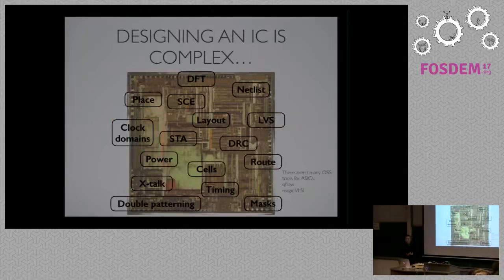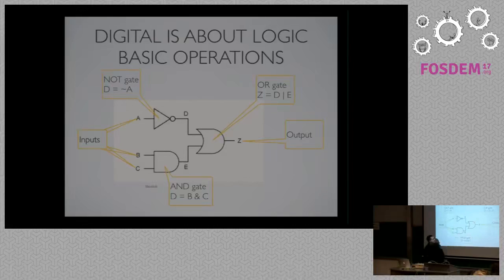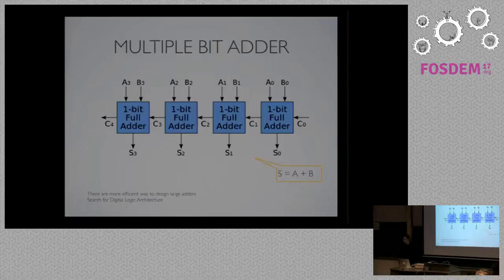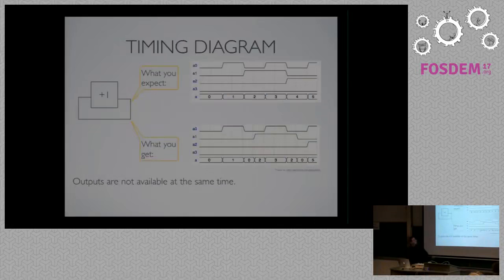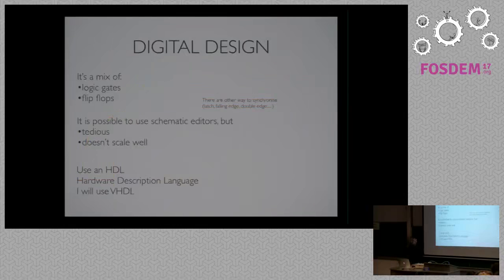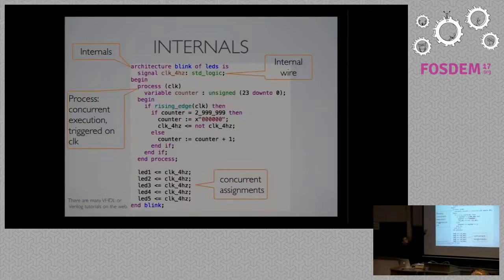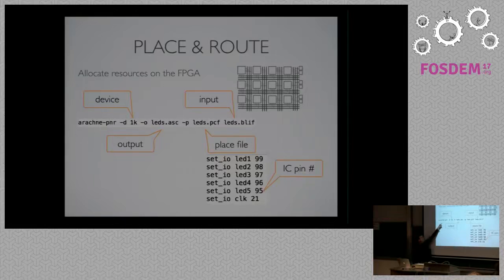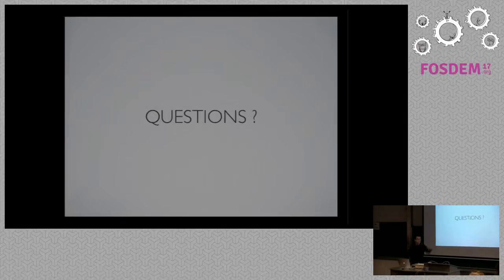Tutorial my first hardware design Basic course to create a simple FPGA design using OSS tools